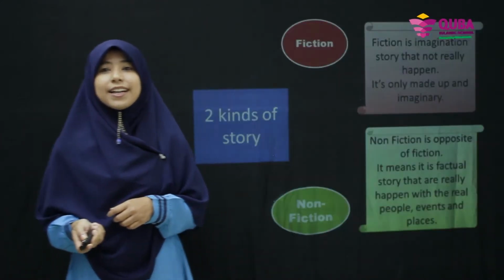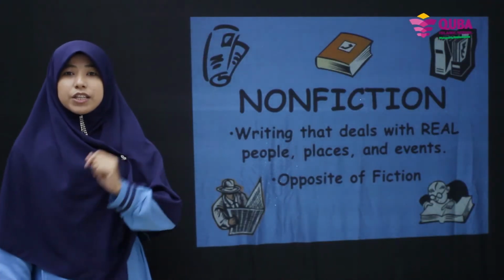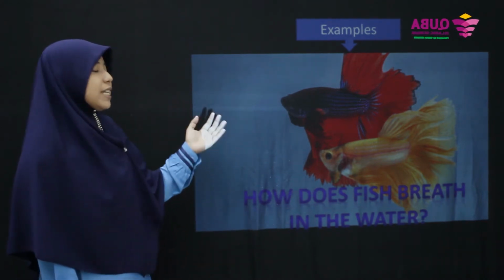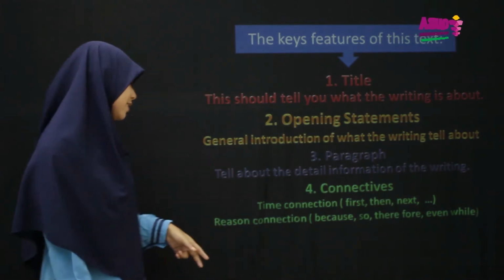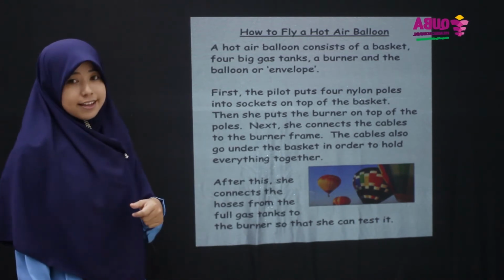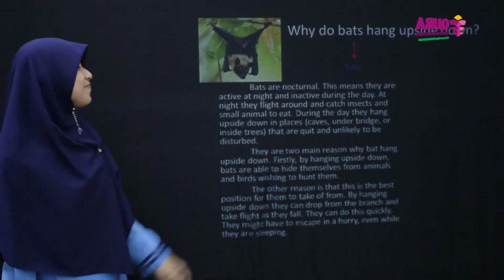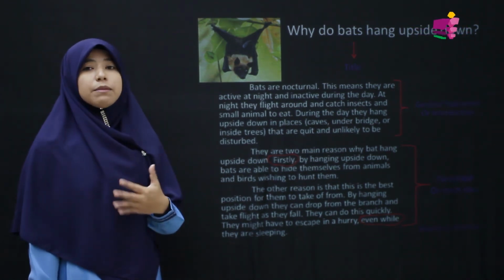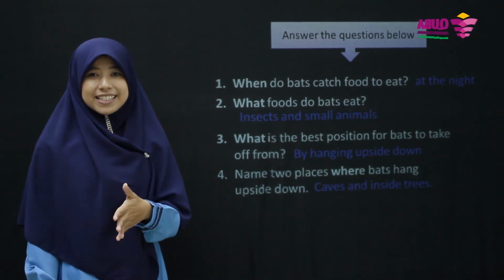Primary 4 : English - FICTION and NON FICTION